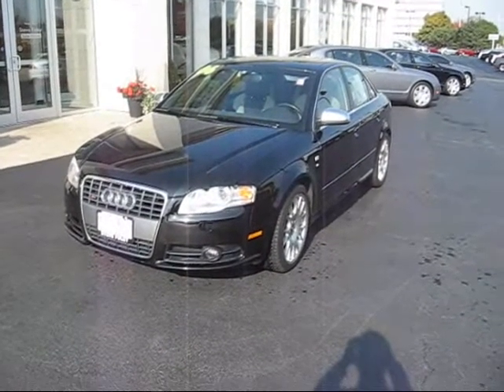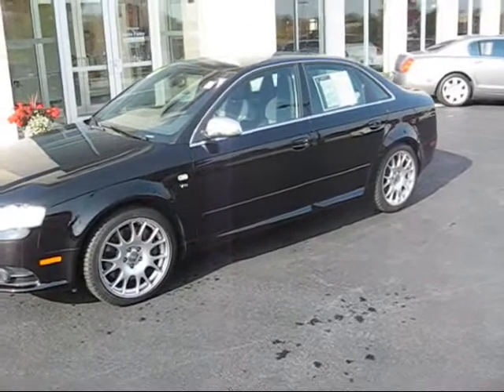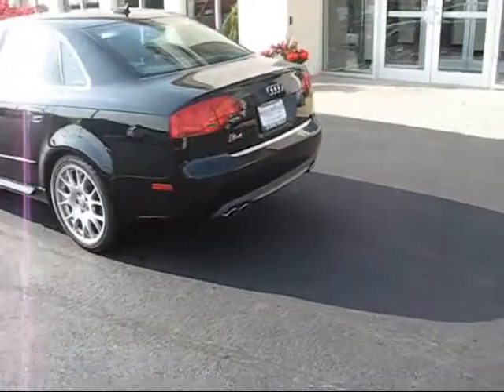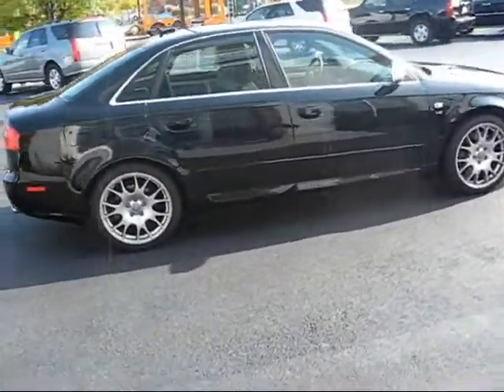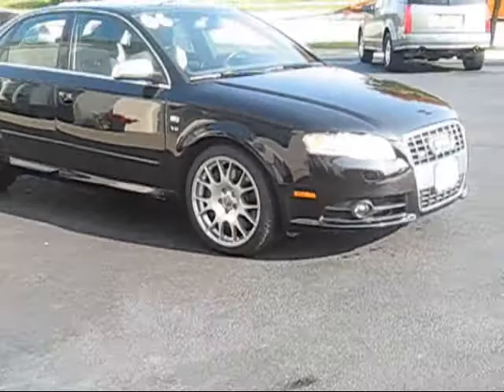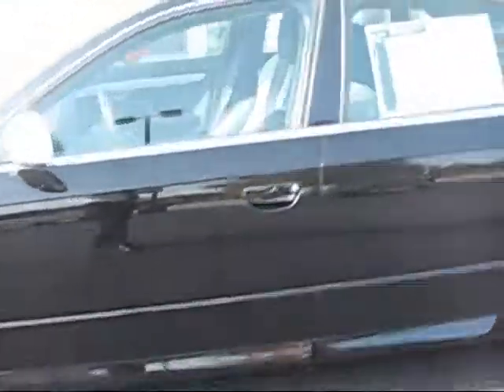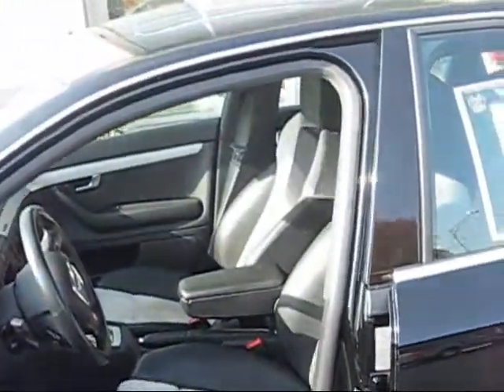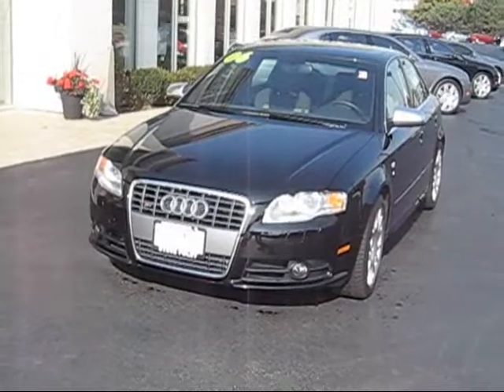Rosenblum: Special Presentation from Steve Foley Inc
2006 Audi S4